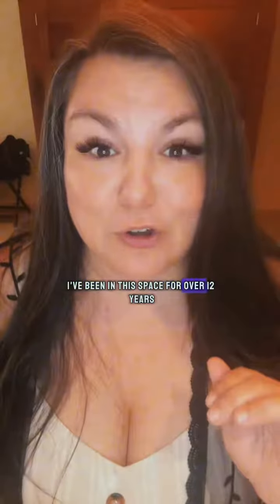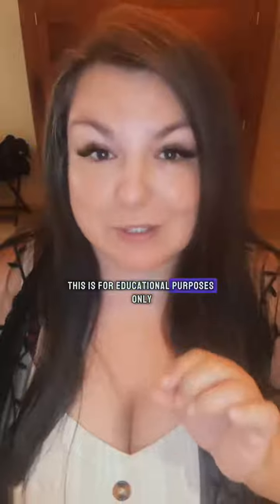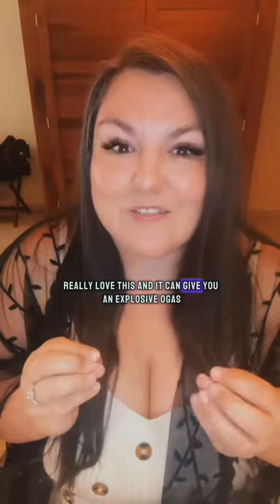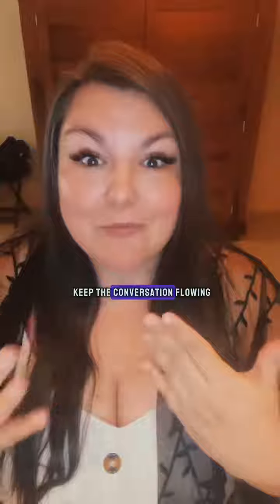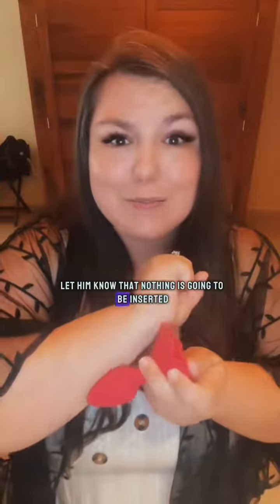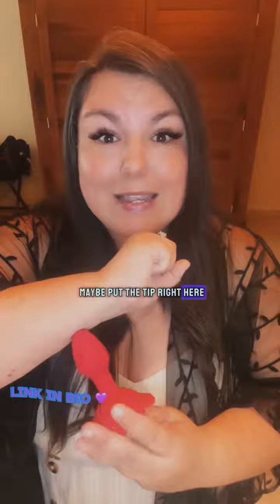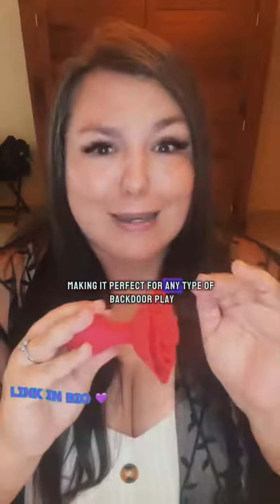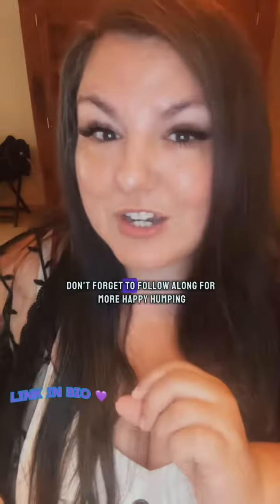Communication for him